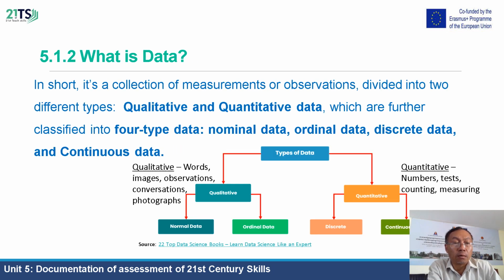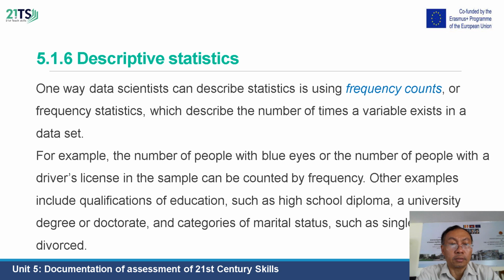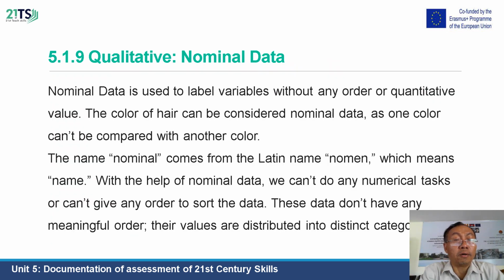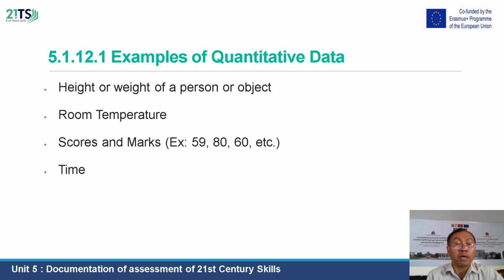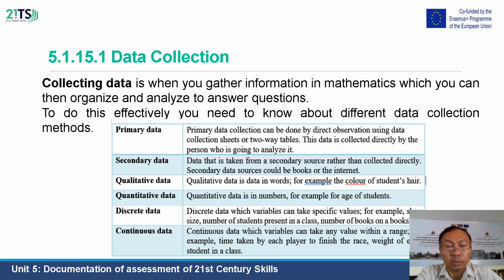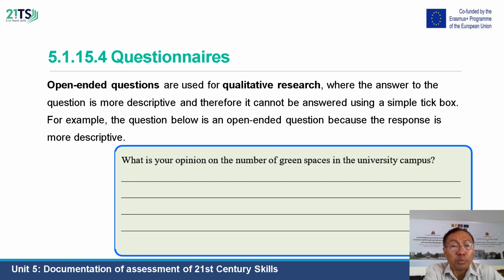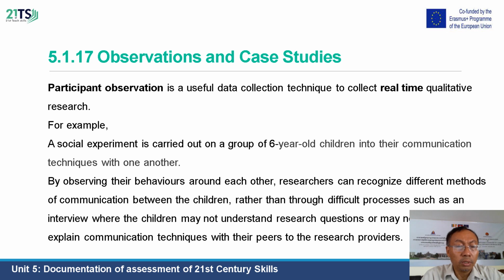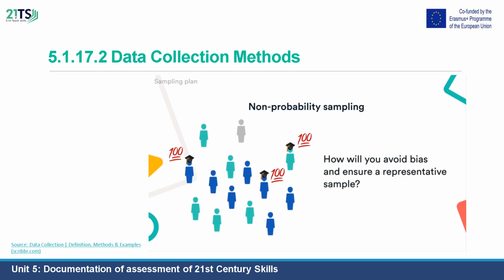Module 4 - Unit 9_Data collection of 21st Century Skills - with video